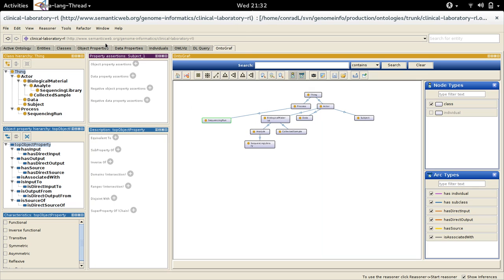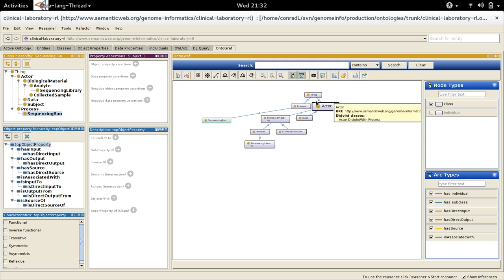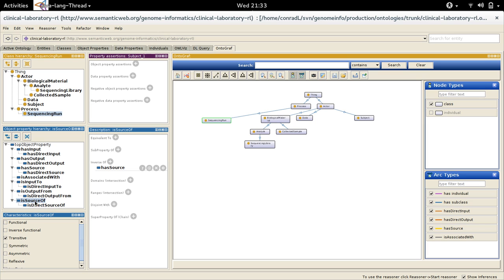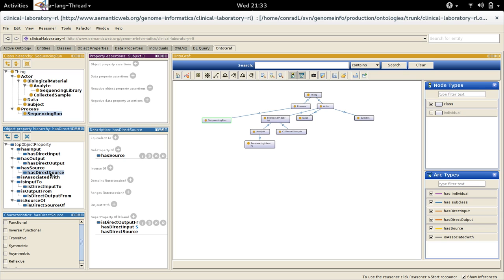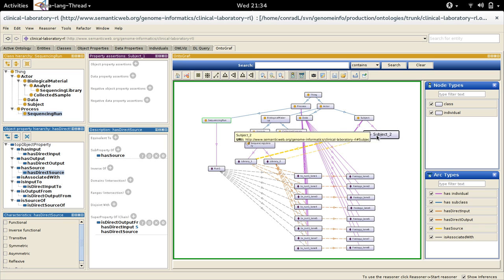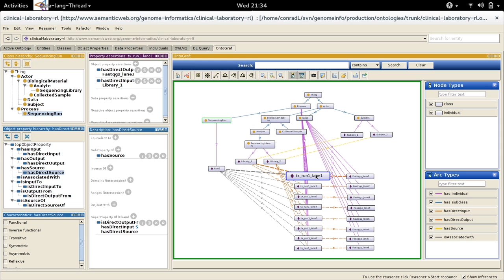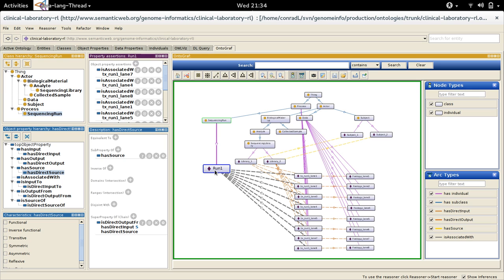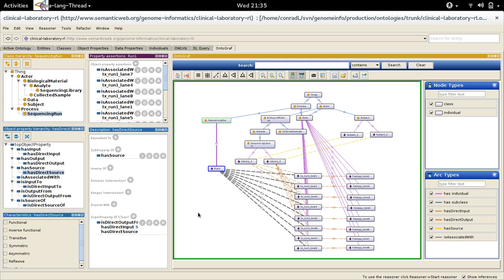Creating an OWL (OWL-RL) ontology in Protege part 1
Walk through class hierarchy and object property hierarchy